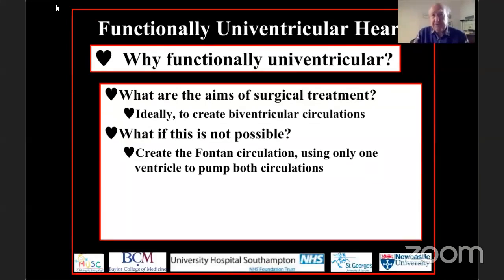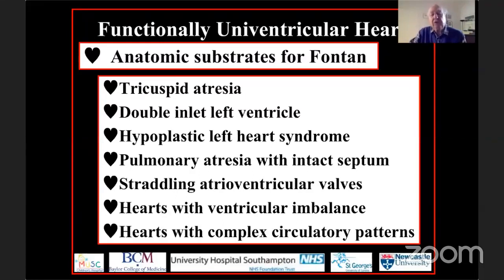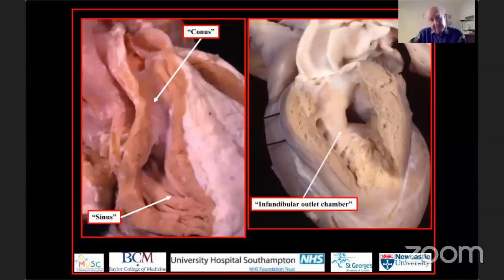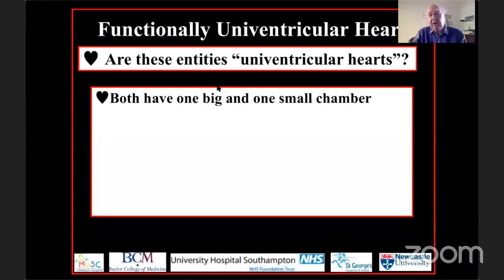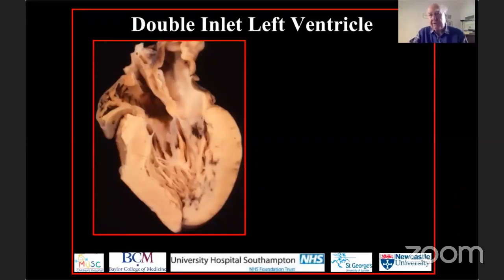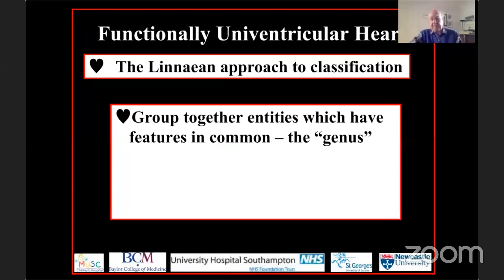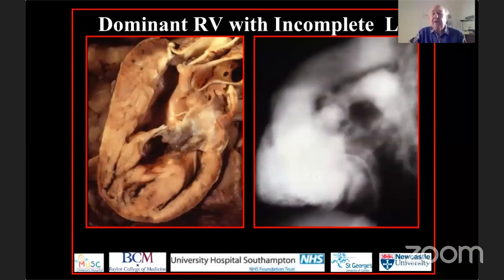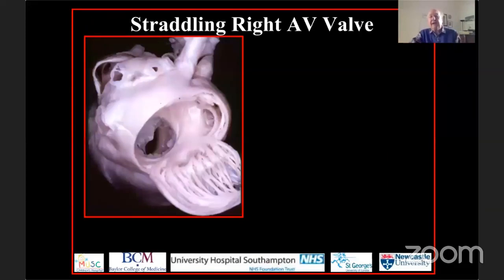Introduction to the Functionally Univentricular Heart